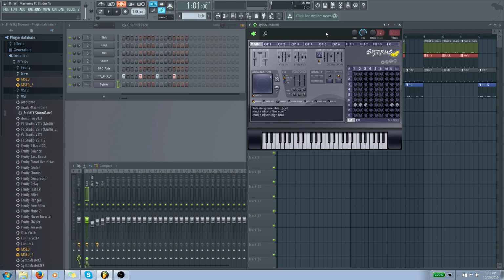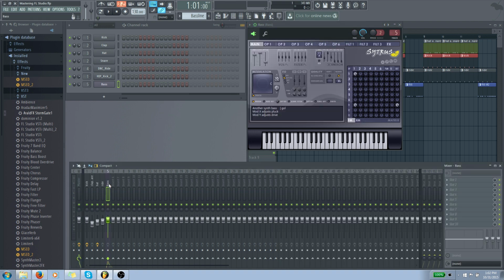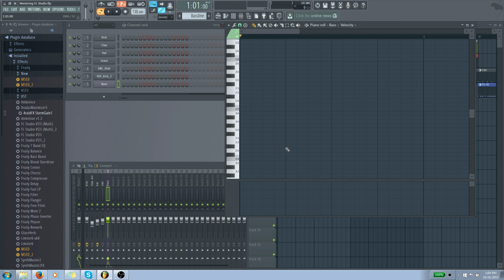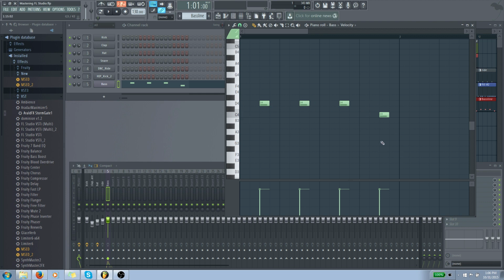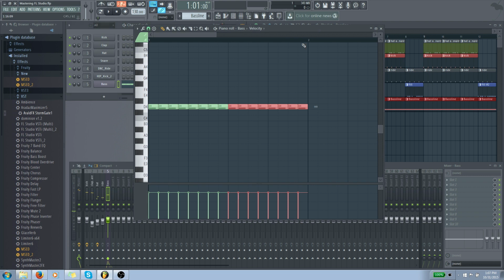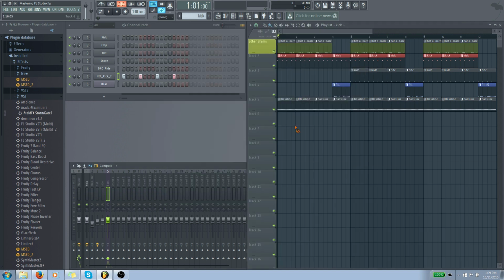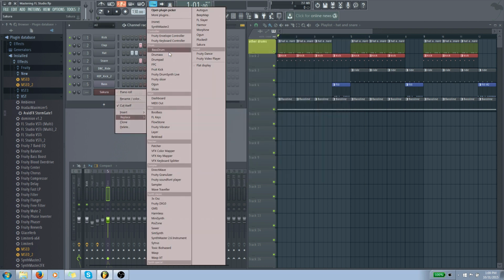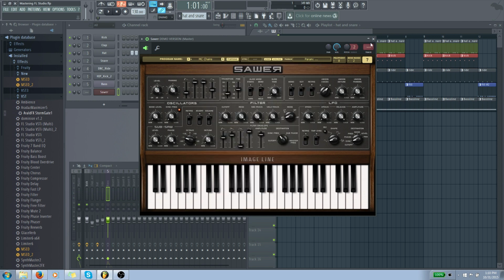Mastering EDM Episode 4 | The Piano Roll! - FL Studio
Section 1: Intro to FL Studio
Today we're introducing the piano roll! Now we can start using all the different virtual instruments!